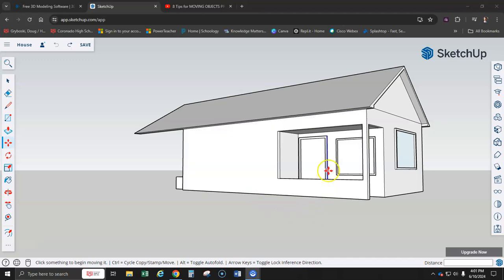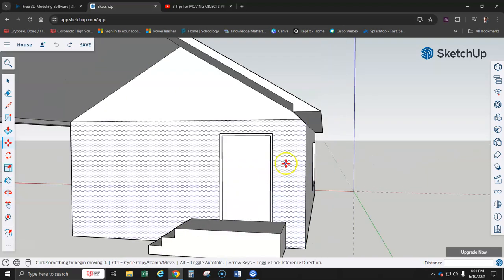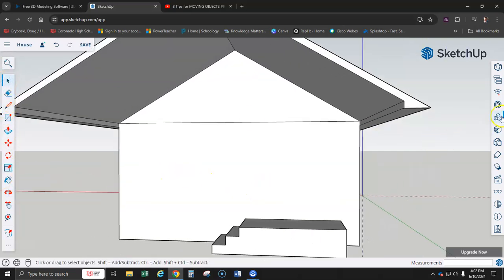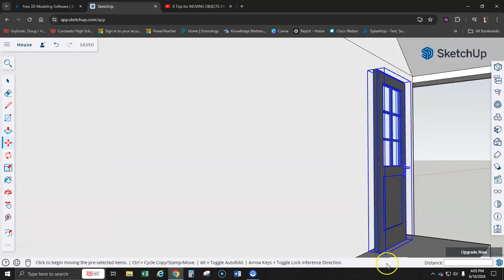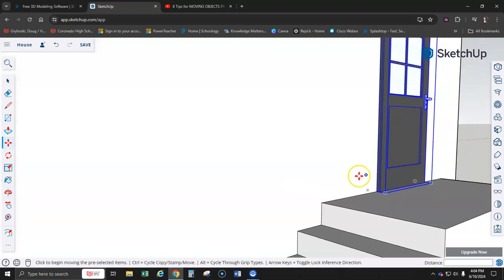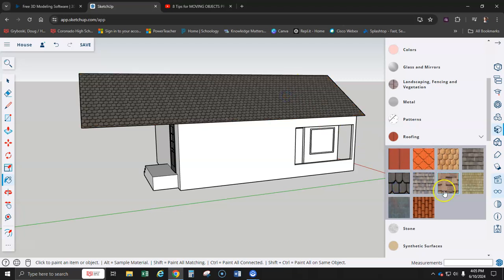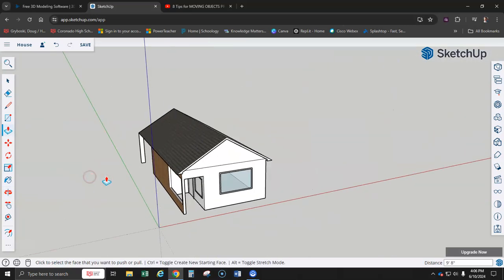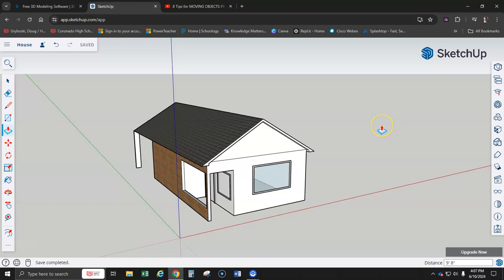Sketchup: Getting Started 6 - 3D Warehouse